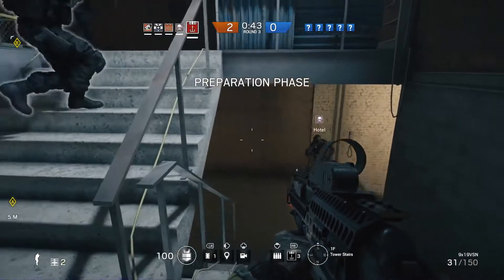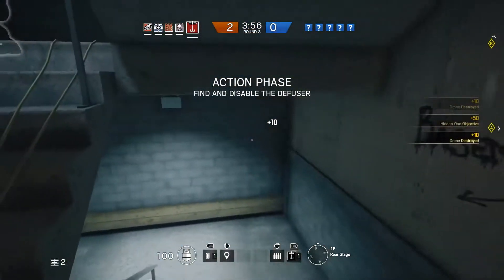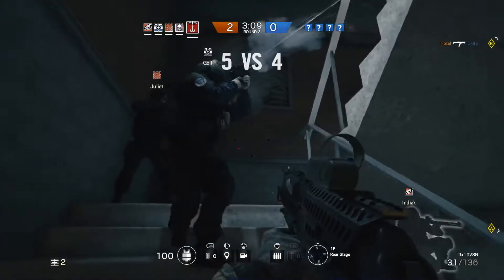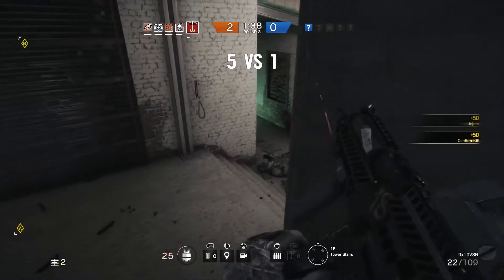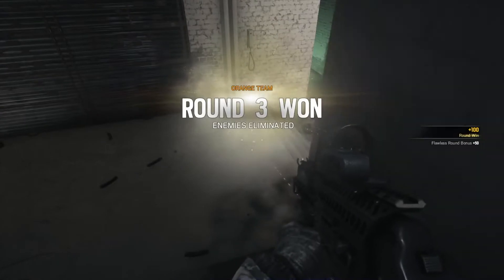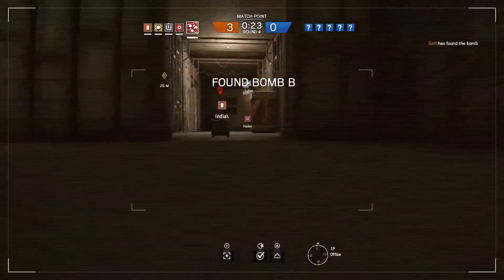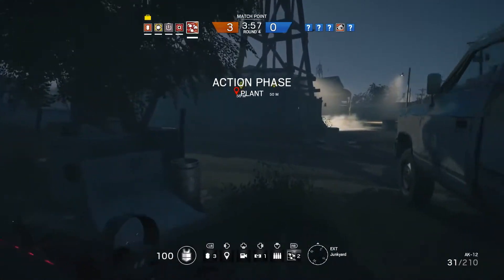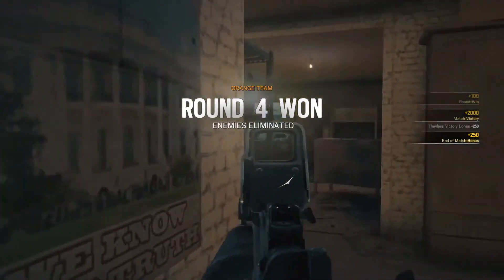Rainbow Six Siege - Jugabilidad 5 contra 5